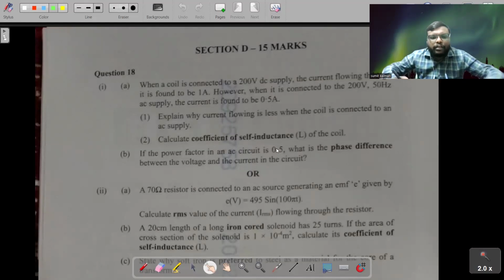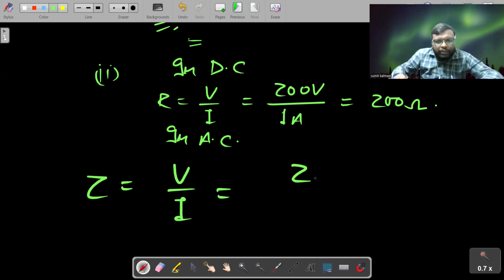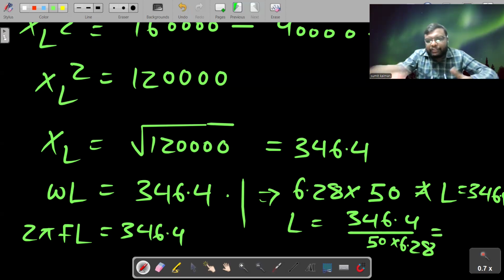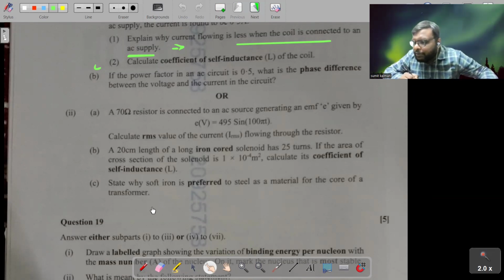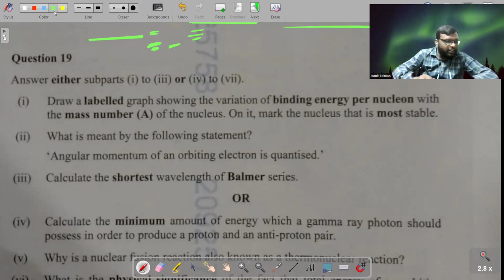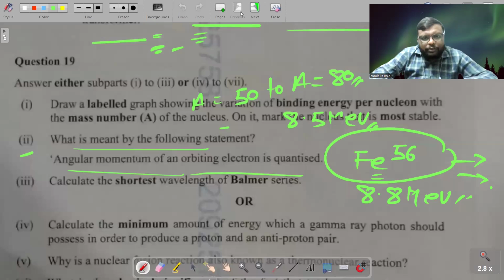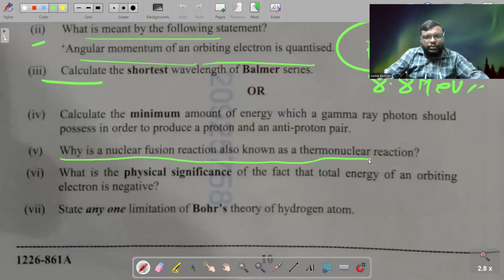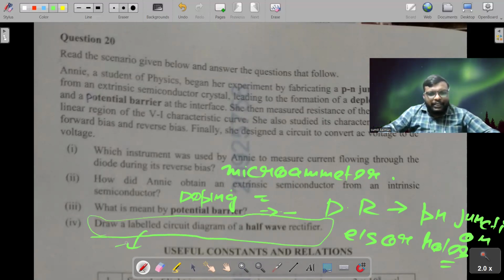Class 12 # ISC BOARD # Physics # 2026 Question Paper # Section D # Detailed Analysis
This video is helpful for :
ISC BOARD CLASS 12 Students
Conceptual Clarity + Problem Solving.